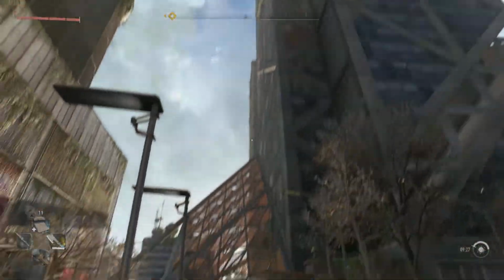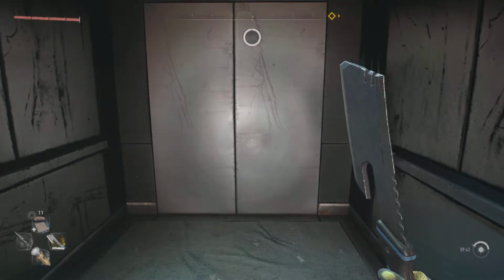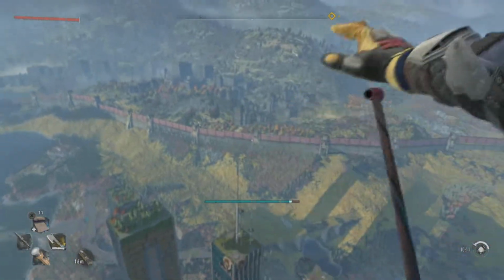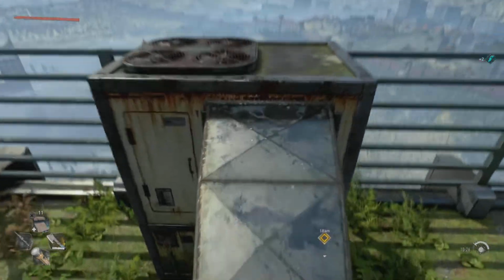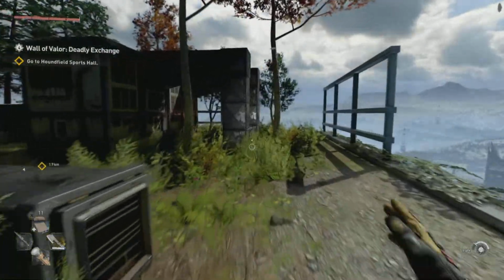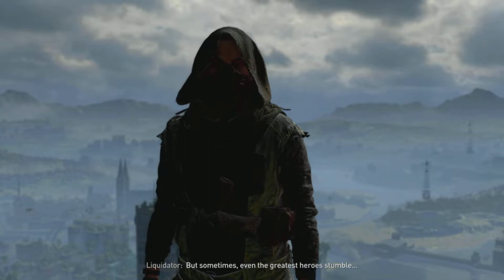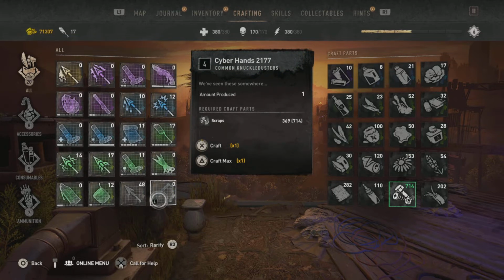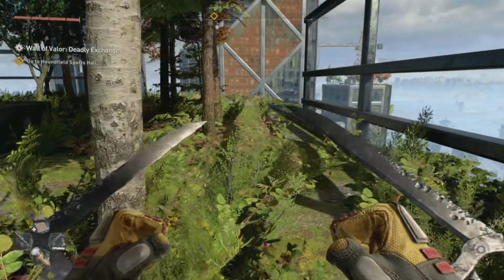How to do the Cyberpunk 2077 Easter egg in Dying Light 2